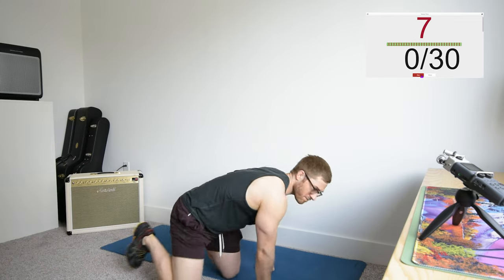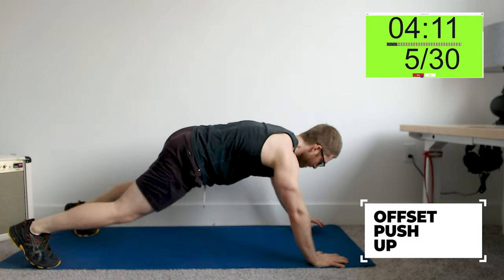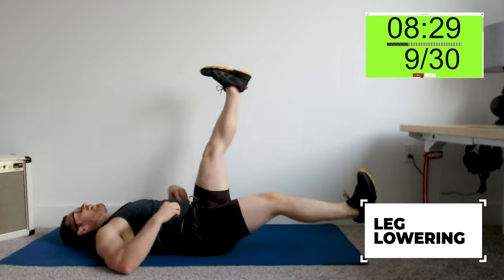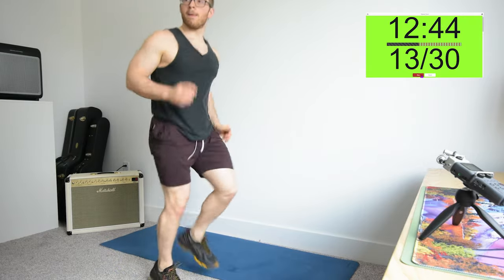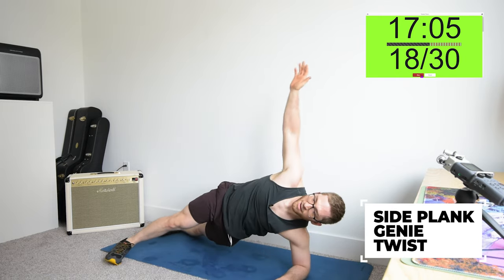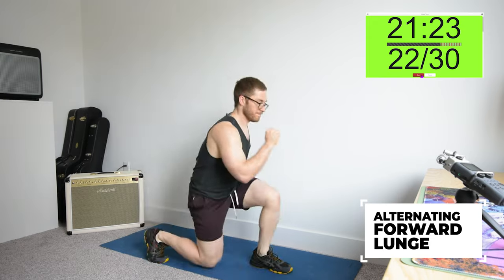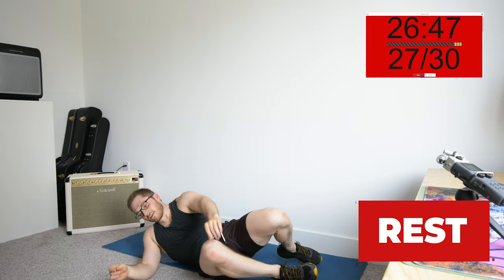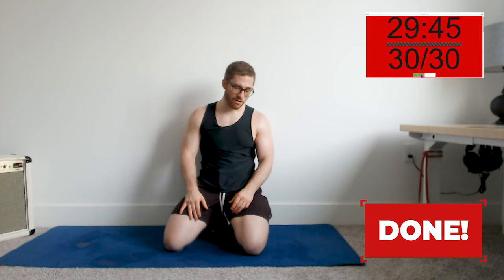30-Minute Cardio Workout - circuit training for recovery (No equipment needed!) [Cardio Circuit 001]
Follow along in this 30-minute cardio workout. You don't need any equipment to do it!

Circuit training is a great way to spice up your cardio and sprinkle in some self-care exercise to increase mobility while accelerating recovery.

Cardio is important to do! Even if your goals are strength-related, a well-developed cardio workout such as this helps your body stay flexible and injury-free, allowing you to reach your goals faster!

THE WORKOUT

45 seconds of work
15 seconds of rest
Repeat for 30 minutes

1) Run in place
2) Half kneeling row or renegade row
3) Leg lowering
4) Alternating lunge
5) Offset push up
6) Side plank genie twist

CHAPTERS

0:00 Introduction
1:18 Round 1
7:18 Round 2
13:18 Round 3
19:18 Round 4
25:18 Round 5
31:04 Finished!